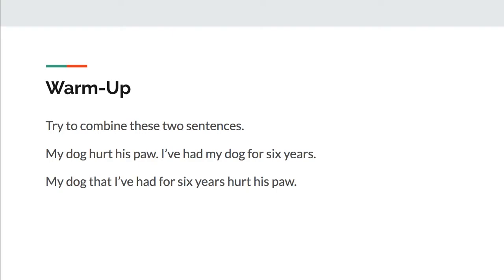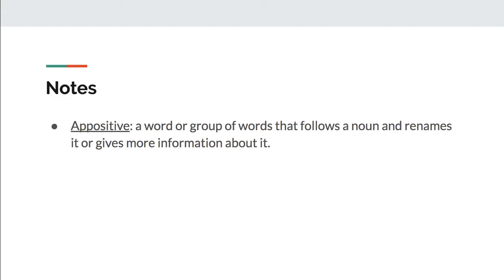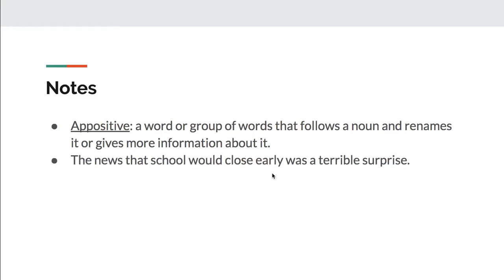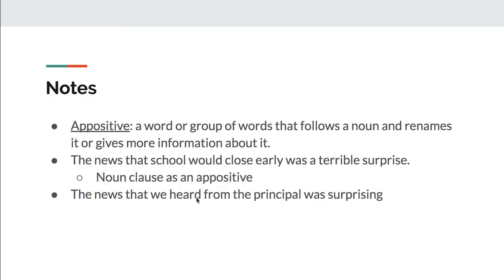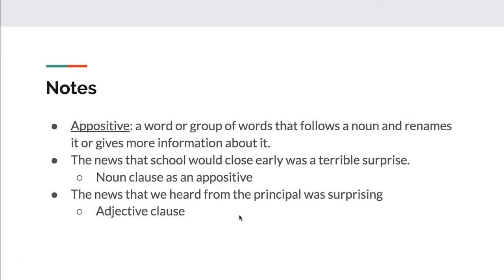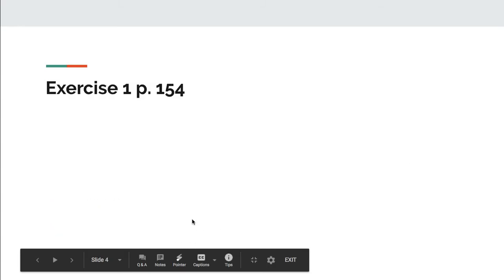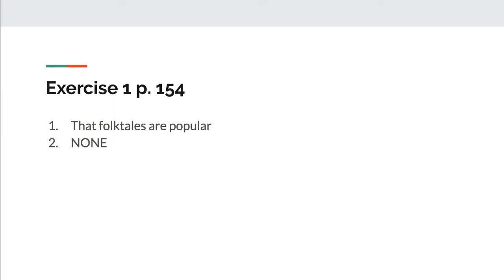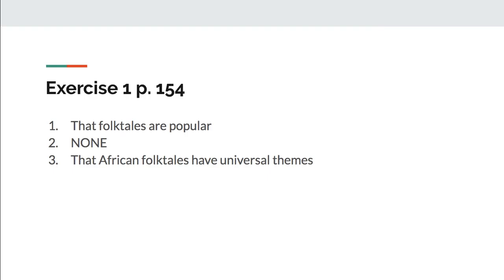Grade 8 Lesson 8.8